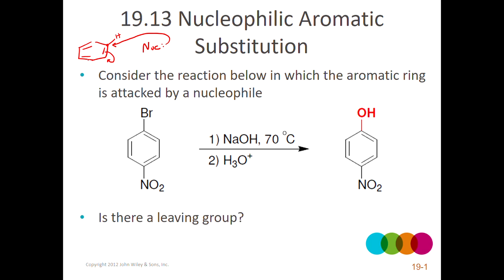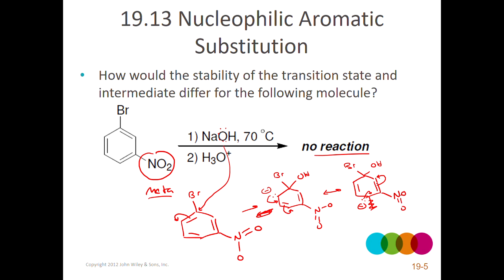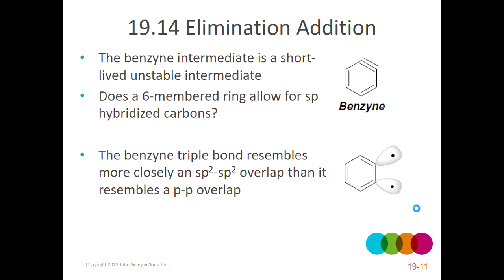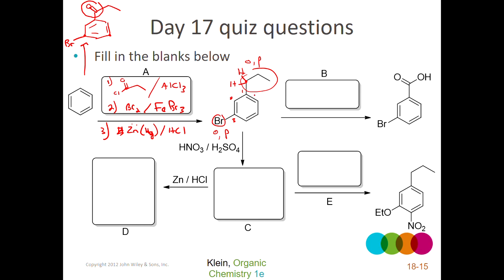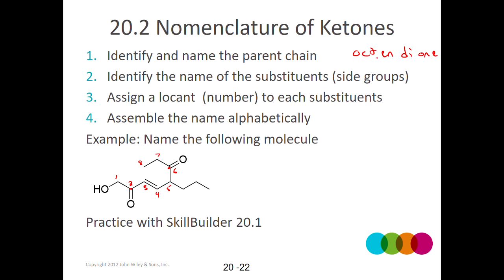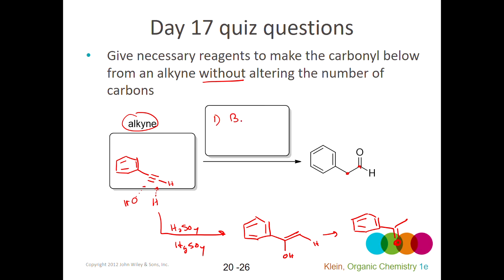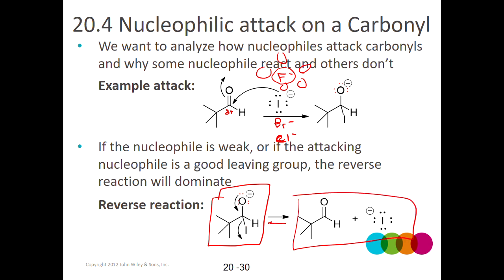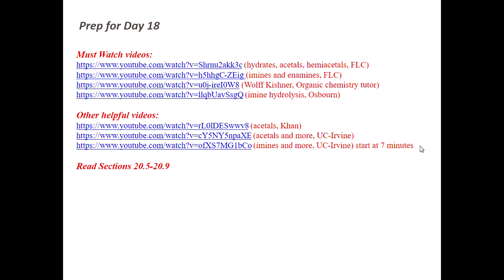Day 17 streamed lecture: nucleophilic aromatic substitution, elimination-addition, aldehydes and ket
nucleophiic aromatic substitution, elimination-addition, identifying the mechanism of an aromatic substitution reaction, aldehydes and ketones, carbonyl nomenclature, preparing aldehydes and ketones, intro to nucleophilic addition reactions